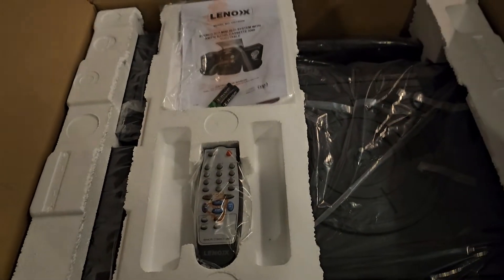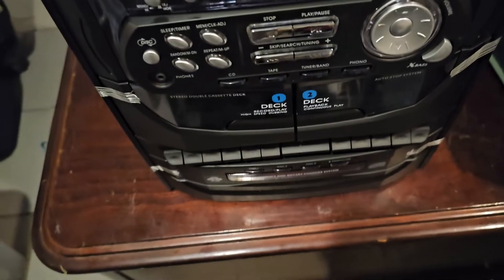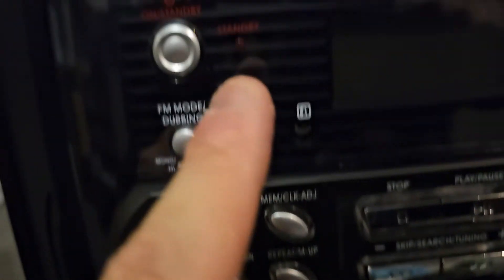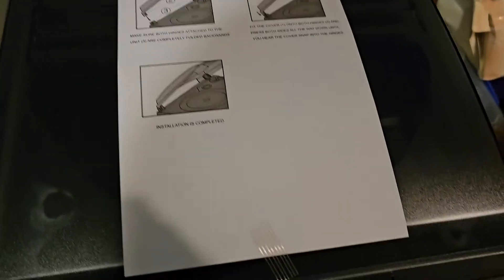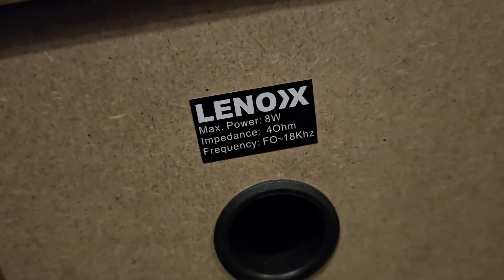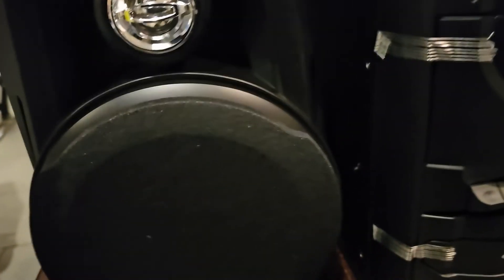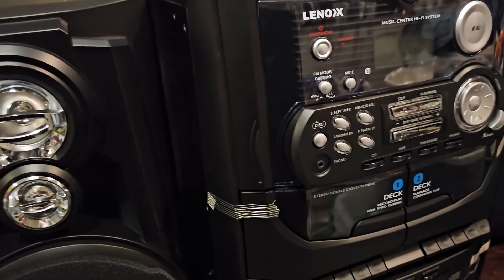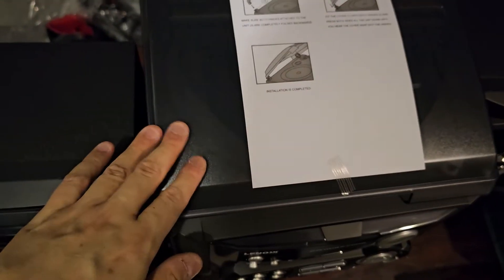Unboxing: 3 in 1 Stereo System: Part I